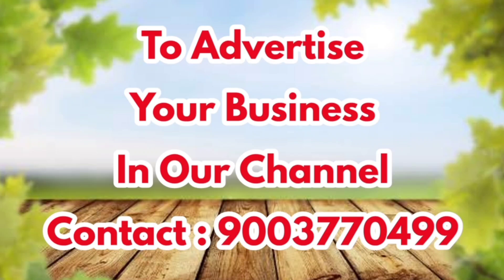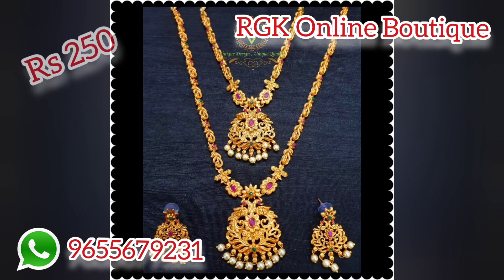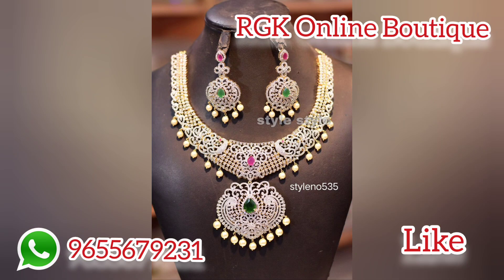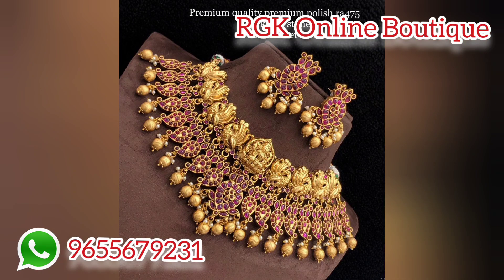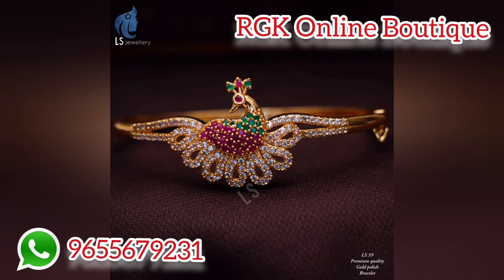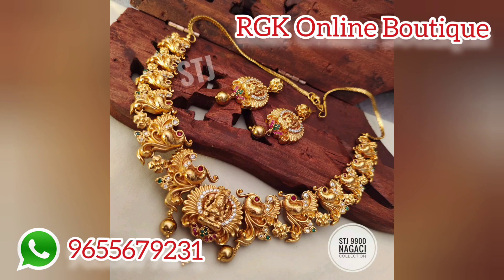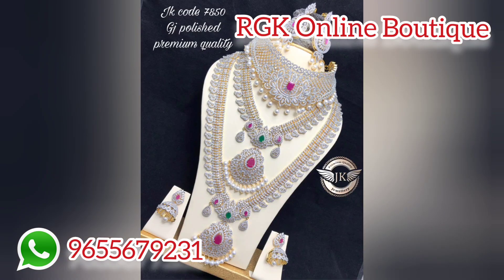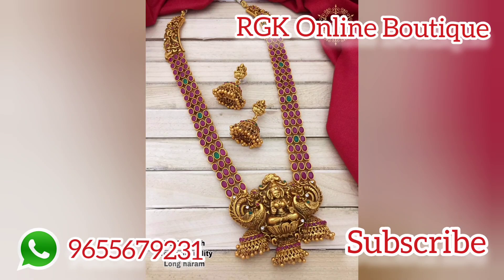Rs 130 Latest Imitation Jewellery Collections | Premium Quality Jewellery | Wholesale Price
For details:

RGK ONLINE BOUTIQUE

Welcome to RGK ONLINE BOUTIQUE 🥰💐🙏🏻❤️

Resellers are most welcomed ❤️🥰🙏🏻

Hello everyone, 💓

RGK code calculation list. 🔥🔥

Please note the following price codes ...🥰

Ls code*10-5%+$

Ram's code number after 11 -5%+$

Ra code *10+$

PC code *2+$

Ba code *5+$

C9 code *5.5+$

NJ code *10+$

Ac. code *9.5+$

Mf&sc code *7+$

Mfj*2+$

Sscm number after 99*10+$

Ns code *10+$

Mf code *10+$(manik)

Ambe code *10+$

Jk number is price + $

Ja code *2+$

SBR number after 10 is price - 5%+$🍁

Lp code*10-5%+₹

Ssg number after 10 is price -5%+$

Stj number after 99 is price -5%+$

PC's reverse the last 3 or 4 numbers  is price + shipping 💃

New code is code*10+$

New @ code *10-5%+$🍁

G code *4-5%+$(G  code star)free ship above 1500 🥳🥳🥳

G code *4+ $. Plz note

Suchi code*10-7%+$

If below 500 , (500 + 50 + shipping )

D no code *8+$

Style code*5 + $

Lc code remove first 2 numbers and last 2 numbers multiply middle with 10 is code  +$🥳

Mb code*2+$

Sm code*10-5%+$🍁

Sri code number after 9 is price 5%discount on above 500

Labella code*4.5+$

(RL code)Remove 9 on both sides middle digits r code + 50 .. 5%off on code is ur price...

Nber after 99*10+$(sscm)

Dj code*4+$

Pf code *10+₹

V code*10-5%+$

Rc code *4+$

Stj number after 9 is price -5%+$

  As code*10-5%+₹

Sc(gahana)5+$

Myj code *10+$ 💃💃

*❤️All discounts are applicable only on order above 500 rs. only plz note❤️*

*Note: 360° unboxing video is must in case of any issue*

உங்க கடை நம்ம Youtube Channel - ல வர வேண்டுமா இந்த நம்பருக்கு Contact பண்ணுங்க -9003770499